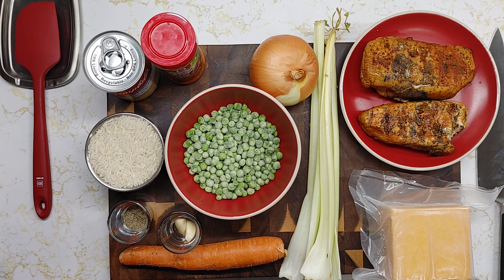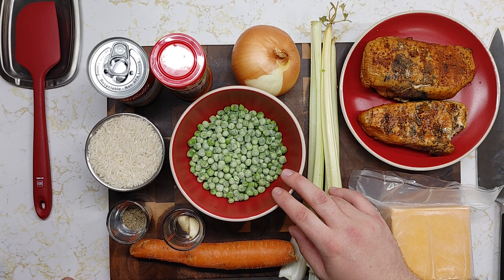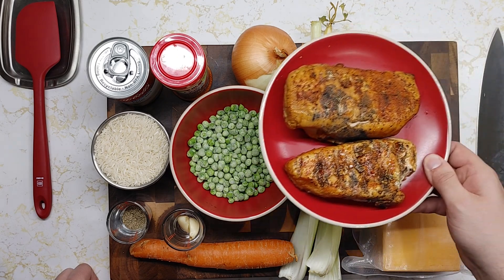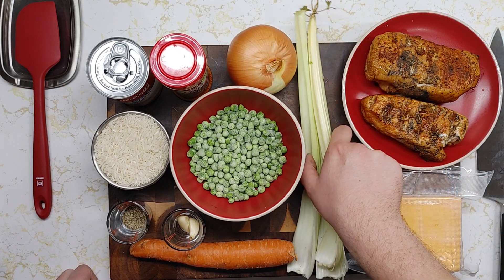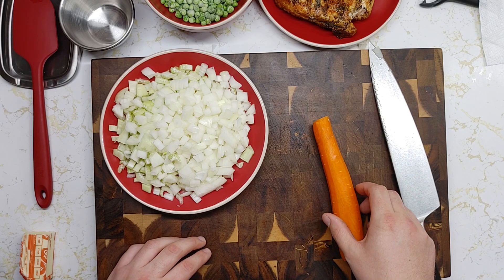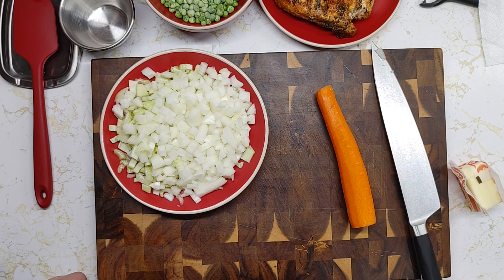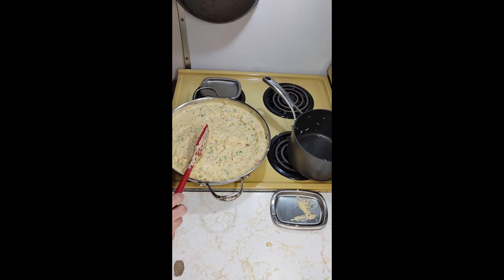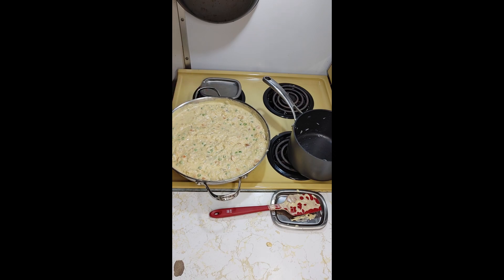Chicken & Rice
This is my very own recipe. And it is absolutely delicious. If you don't want to smoke your chicken you can alternatively add some liquid smoke.

Don't forget to slap that like button like it stole your lunch money.